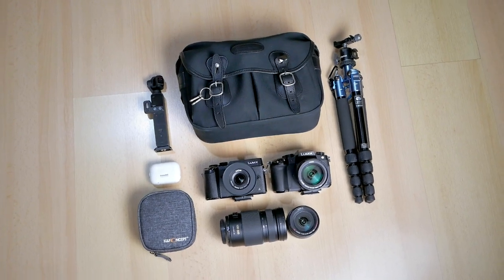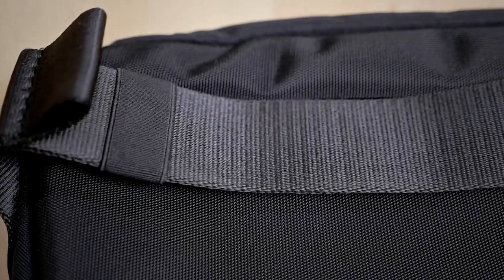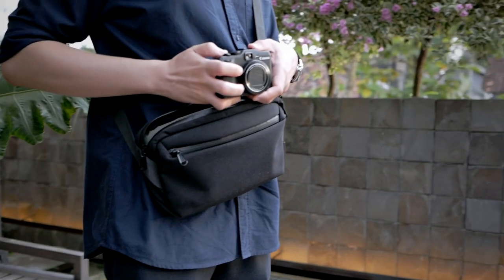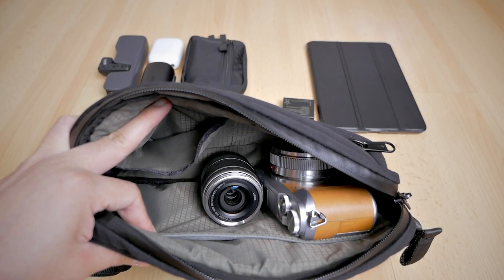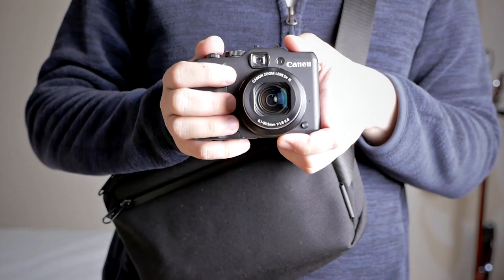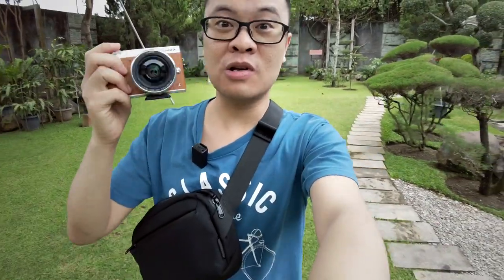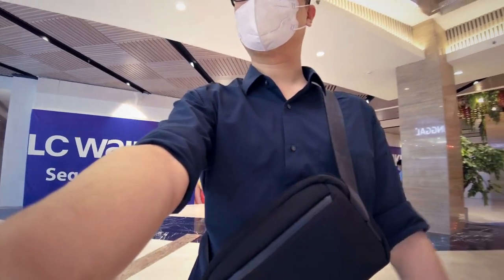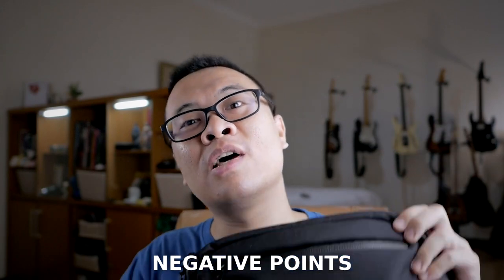Best Camera Bag For EVERYDAY / STREET Photography (feat. Alpaka Gear Go Sling Mini)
Today I want to talk about my sling bag that I use as a camera bag for everyday photography, street photography, travel photography using smaller mirrorless cameras such as Micro Four Thirds Panasonic cameras (GX8, GX85, G85, LX100). The bag is Alpaka Gear Go Sling Mini, a small sling bag perfect for carrying not just camera gears but also everyday essential carry items, including an iPad Mini and other accessories.

Chapters
00:00 Start
00:15 Introduction
01:07 Basic Specs
02:51 What's Inside My Bag
06:16 How I Use My Bag
09:22 Negative Points
10:37 Conclusion

Cheers!
Gary Wiryawan